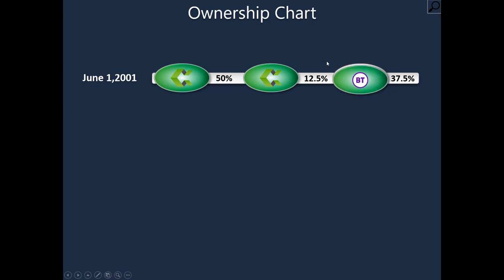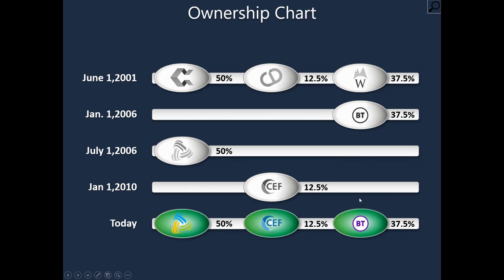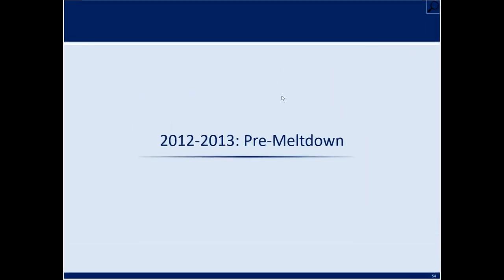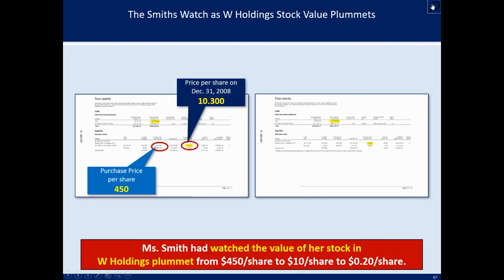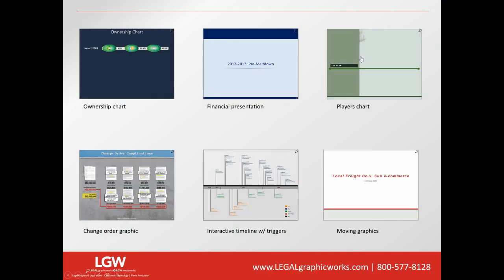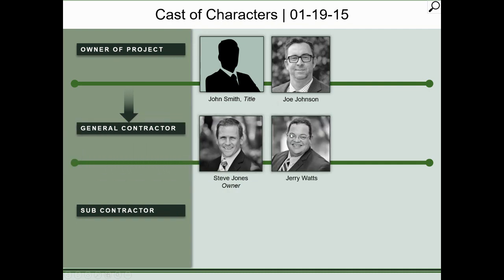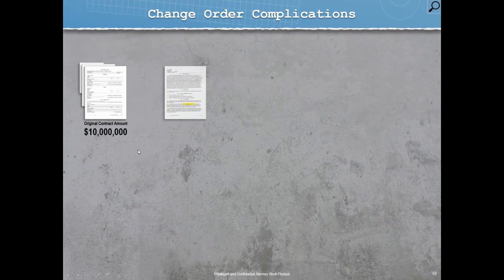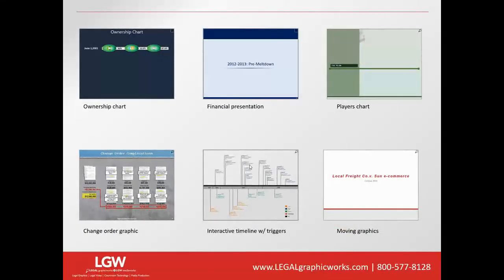Interactive Graphics For Business or Corporate Litigation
Legal Graphicworks is a premier litigation and trial support firm consistently exceeding clients’ expectations through unparalleled attention to detail, superior customer service, multimedia demonstrative aids and the ability to refine complex information into a simple, compelling story.

The team at Legal Graphicworks are experts in effective, persuasive communication and mediation and courtroom presentations, such as state-of-the-art animation, Powerpoint demonstrations, compelling settlement documentaries, dynamic graphics and accurate medical illustrations.

With offices in West Palm Beach, Orlando and Tampa, Florida; New Orleans, Louisiana; and Houston, Texas and national trusted partners, Legal Graphicworks is able to support your video depositions, presentations, trial exhibits and hotseat operator needs throughout the U.S. For more information about Legal Graphicworks, please visit us